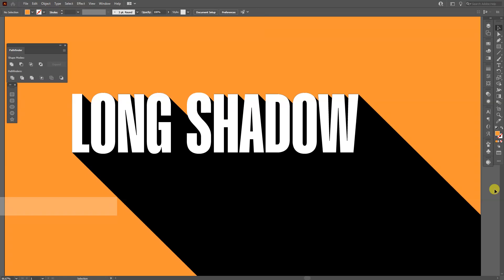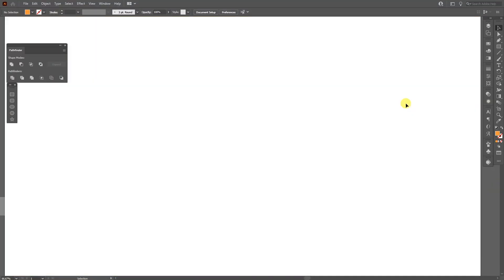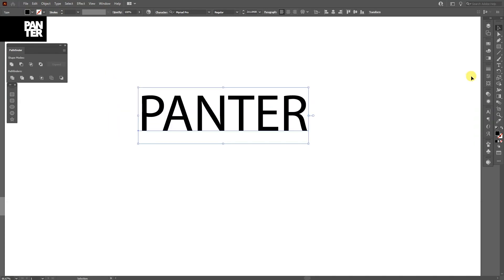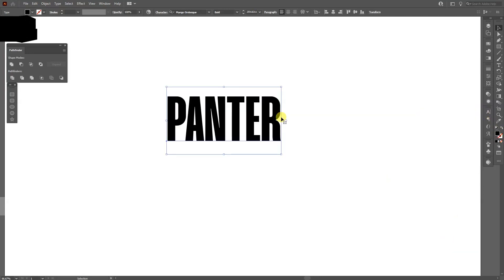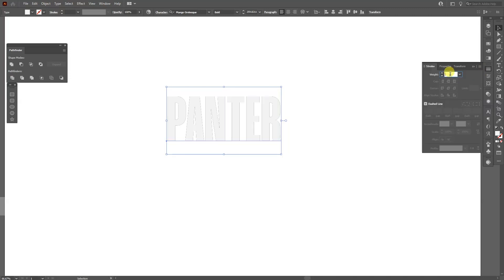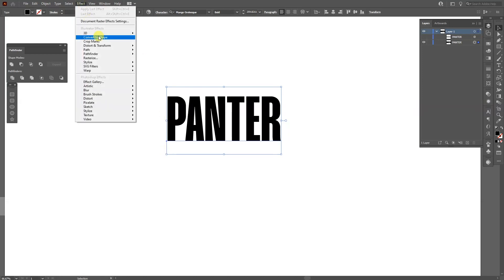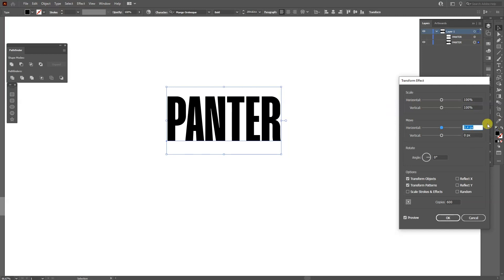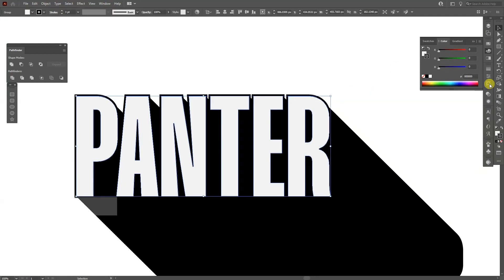How to Design Long Shadow in Illustrator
Before you jump into this tutorial just want to mention that this trick requires a lot of ram from your computer. It's not the best approach to do long shadows but it is an approach and just wanted to share with you an unusual approach today!